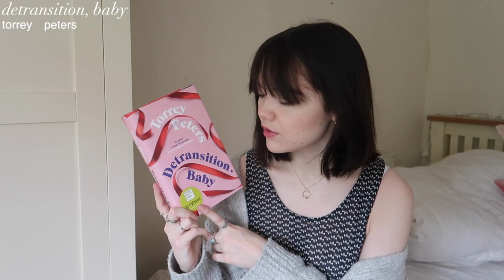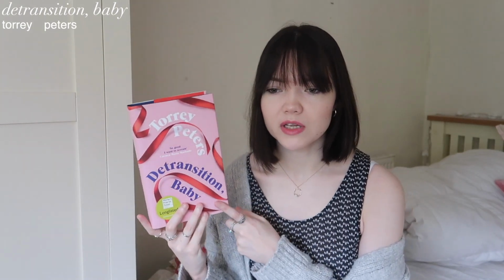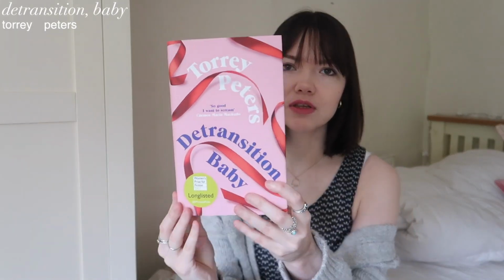a (controversial!) book unhaul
Xx

💌 chapters:
0:00 intro
0:58 book 1
1:56 book 2
2:59 books 3, 4 & 5
4:38 book 6
5:33 book 7
6:26 book 8
8:07 book 9
9:10 book 10
12:05 book 11
13:02 where I've been + outro

💌 books i'm unhauling:
- rebecca by daphne du maurier
- the devouring gray by christine lynn herman
- unravel me by tahereh mafi
- ignite me by tahereh mafi
- defy me by tahereh mafi
- the after party by anton disclafani
- confess by colleen hoover
- powerless by lauren roberts
- mother mother by annie macmanus
- detransition, baby by torrey peters
- an ember in the ashes by sabaah tahir